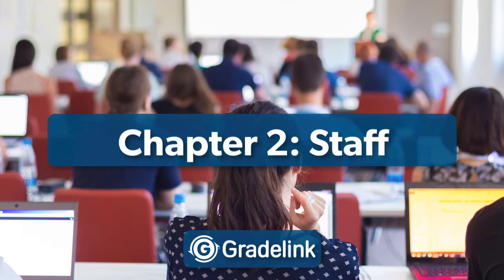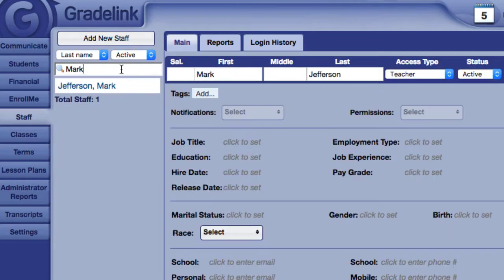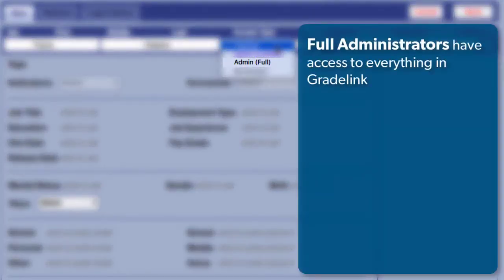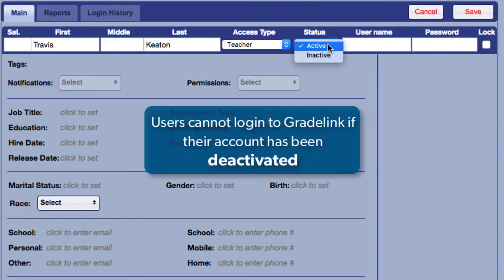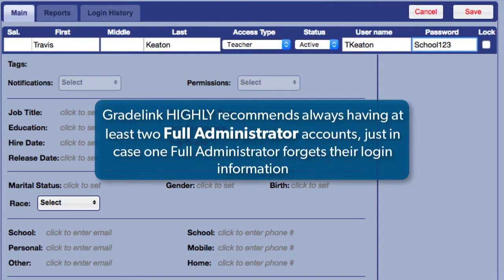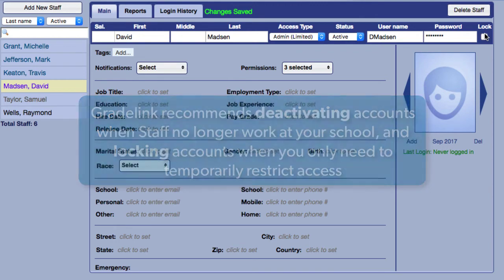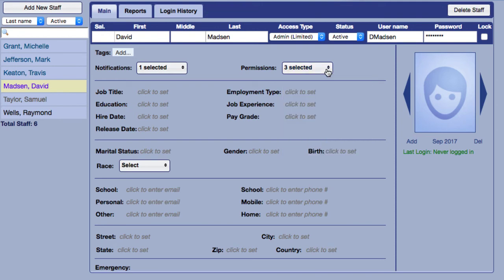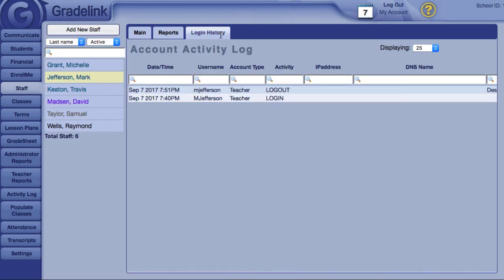Chapter 2 - Staff